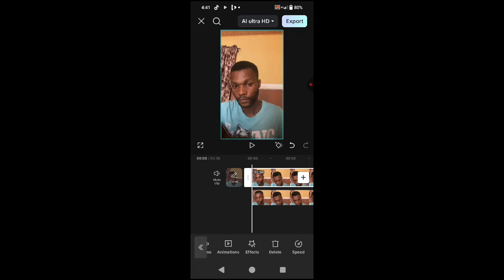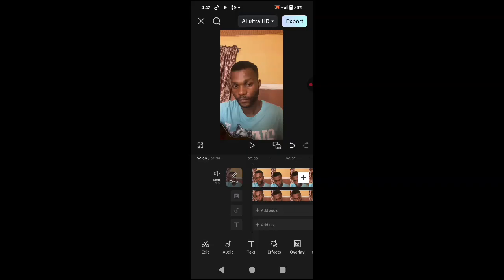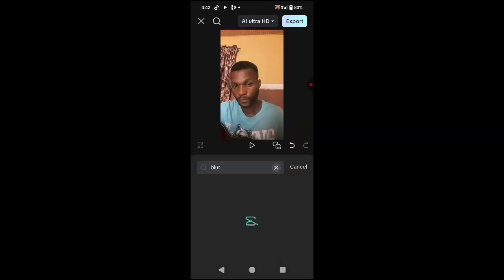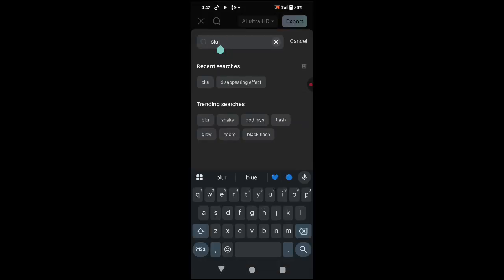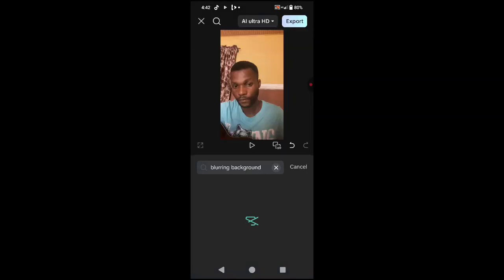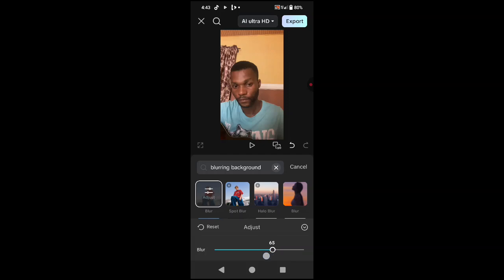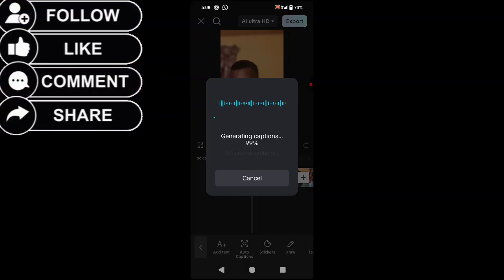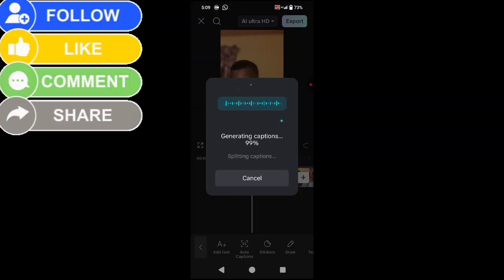HOW TO BLUR YOUR BACKGROUND LIKE A PRO😉😊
Want your videos to look clean and professional? In this tutorial, I will show you how to blur your video background easily using simple tools. No expensive camera, no green screen — just follow these steps and your videos will look cinematic.

In this video you will learn:
• How to blur background in videos
• How to focus on yourself and remove distractions
• Best settings for professional look

Perfect for YouTubers, content creators, and beginners.